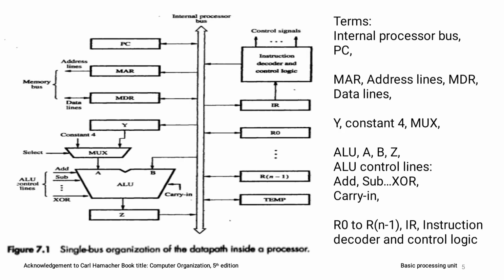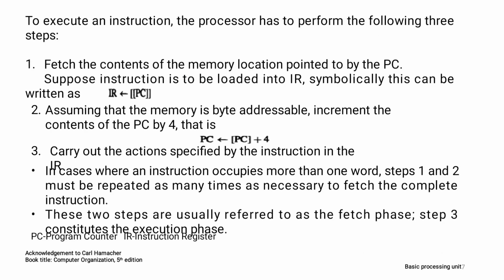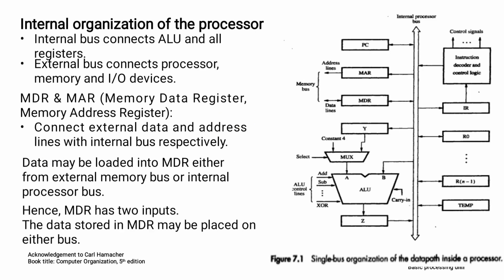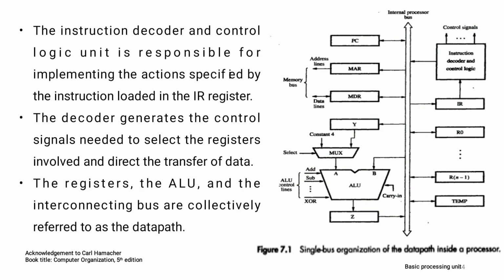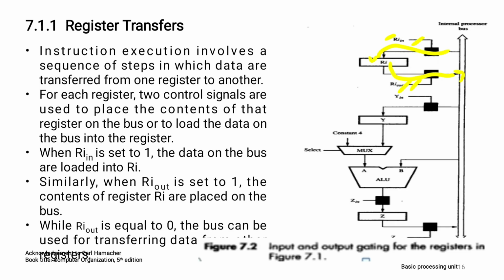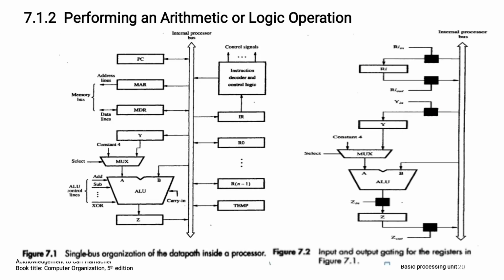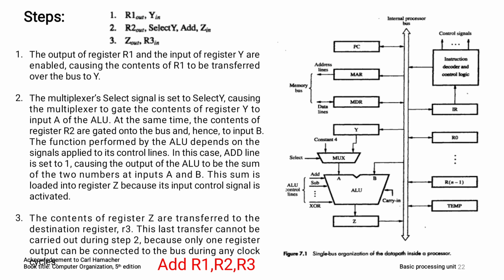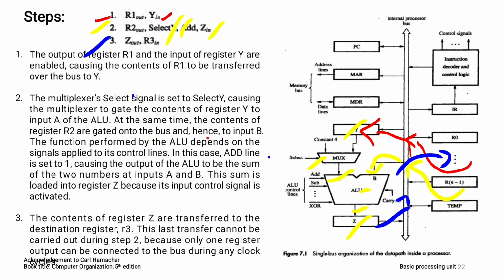Model Question Paper, Q9a, Set-1, Set-2 many more | Basic Processing Unit | Computer Organization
Model Question Paper, Q9a, many more Set-1, Set-2 | Basic Processing Unit | Computer Organization

In this video, questions covered are:
1. Explain Organization of processor.
2. Explain register transfers.
3. Explain input output gating in registers.
4. How an arithmetic instruction  is Executed? Explain with example Add R1, R2,R3
5. What are the 4 operations needed for execution of an instruction?
6. Explain different phases in an instruction execution.
7. With a diagram, Explain the single bus organization of the datapath inside a processor.
8. Describe how an ALU performs an Arithmetic and Logic Operations along with input gating diagrams.